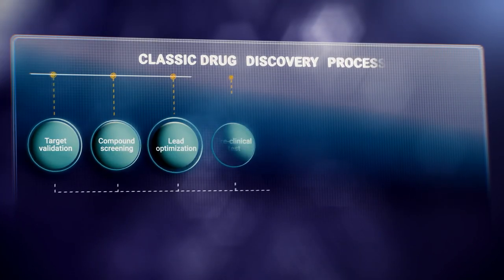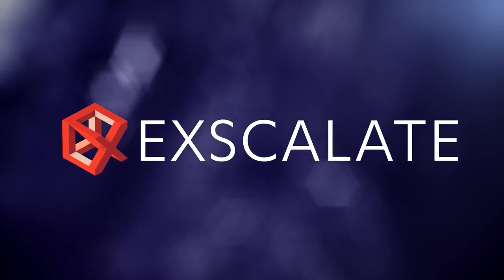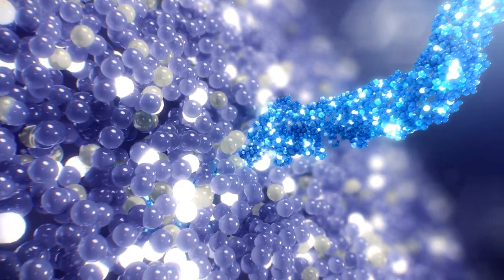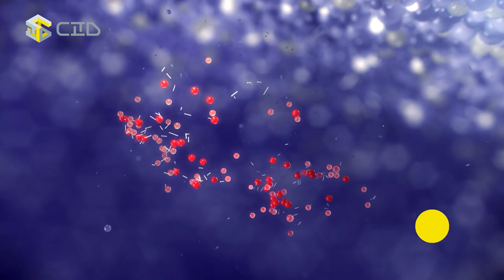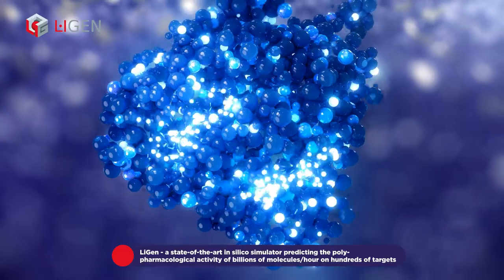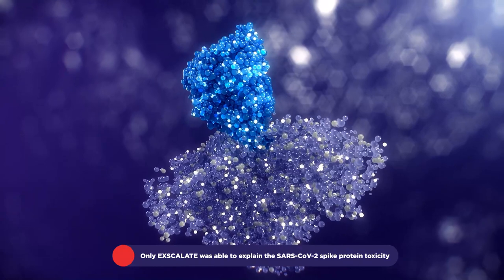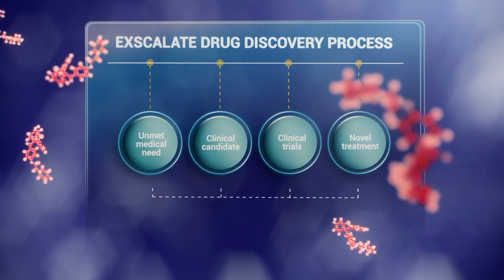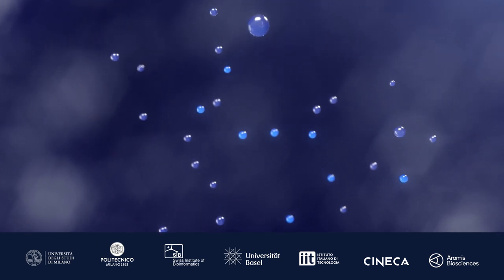Exscalate: accelerating the future of drug discovery